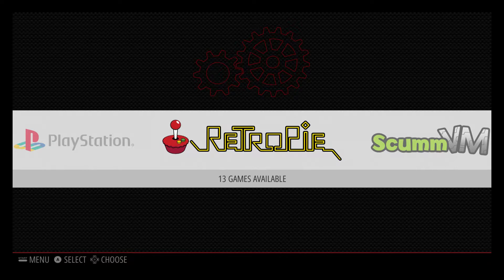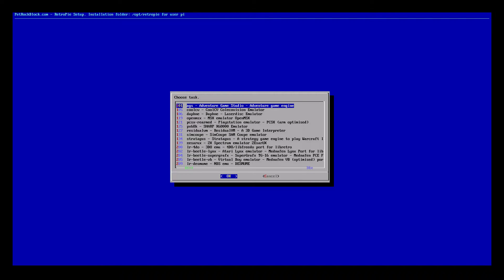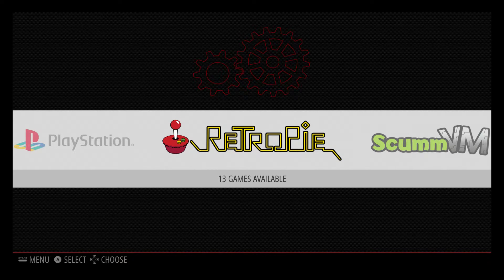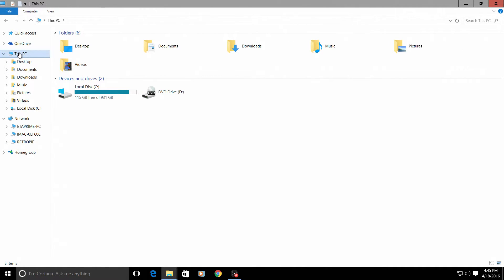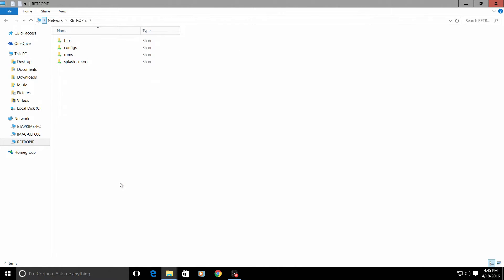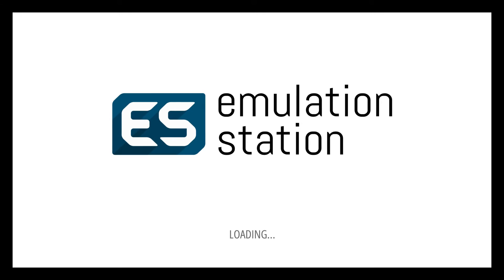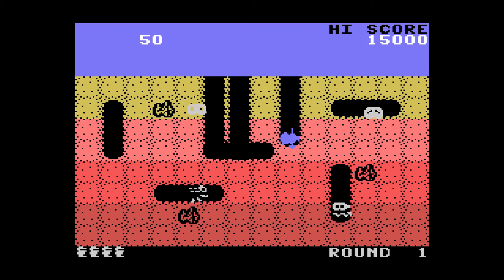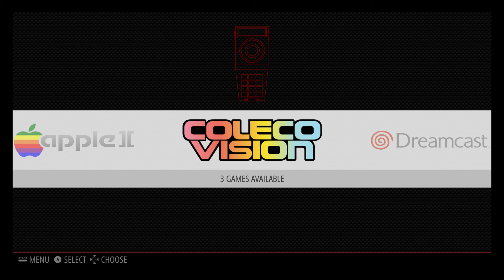How To Set Up And Run ColecoVision Emulator Retropie Raspberry pi 1 2 3 or Zero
DON'T HAVE RETROPIE INSTALLED ON YOUR RASPBERRY PI?
DO YOU WANT RETROPIE ON YOUR RASPBERRY PI?
IF SO WATCH THESE VIDEOS AND HAVE IT SET UP IN NO TIME!